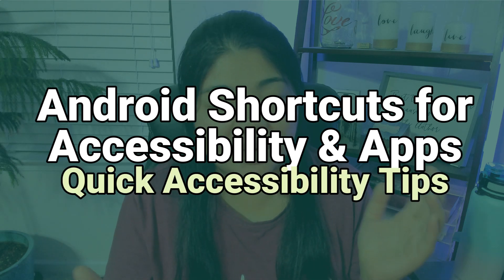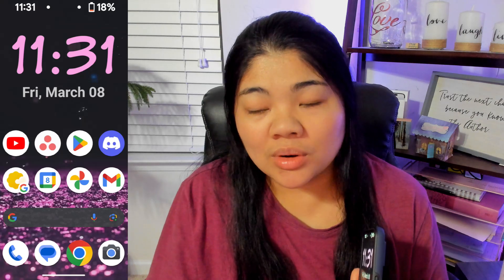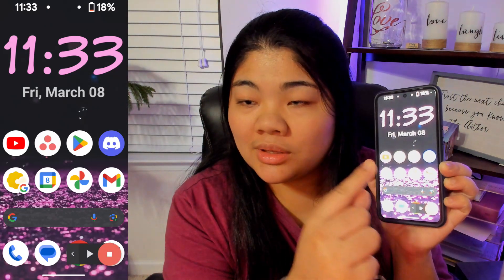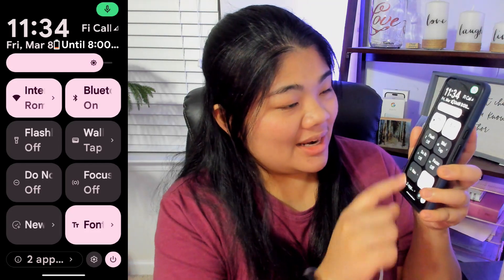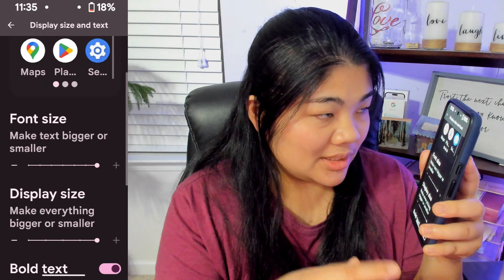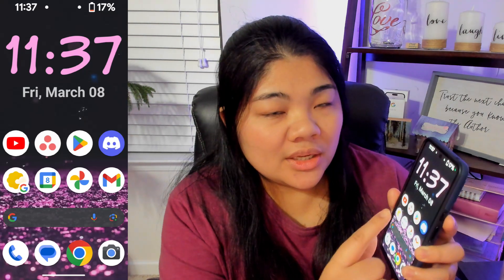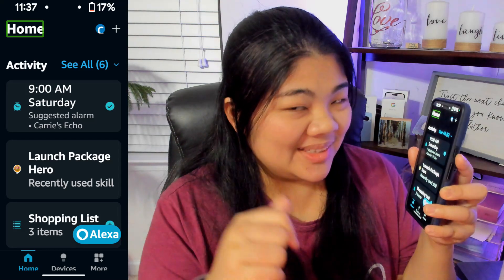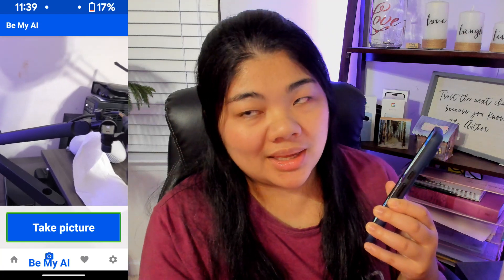My Android Shortcuts for Accessibility and Apps | Quick Accessibility Tips QAT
One great thing about Android is all the different shortcuts. Here's how I have my phone set up and my favorite shortcuts to activate accessibility features and easily get to my most used apps!

Video Chapters
0:00 – Intro
0:38 – Volume key shortcut for TalkBack
0:52 –  Triple tap for magnification
1:02 – Accessibility Gesture
2:08 – Quick Settings
3:24 – Button Mapper
3:54 – Nova Launcher
5:11 – Back Tap/Quick Tap